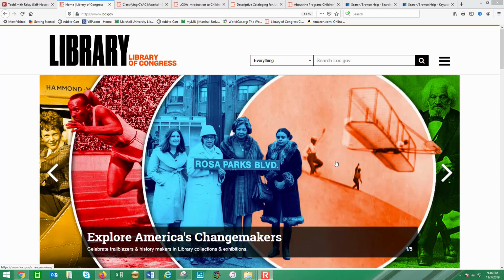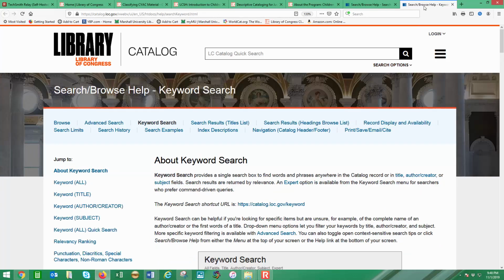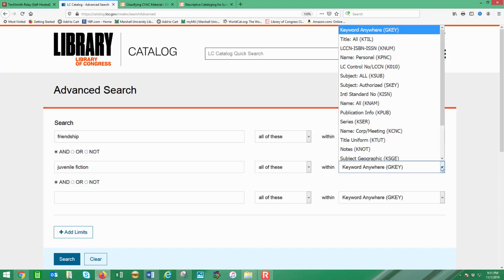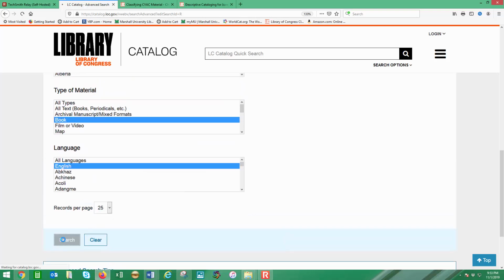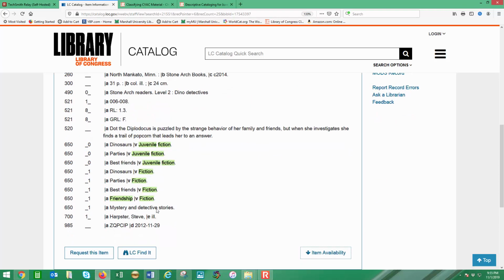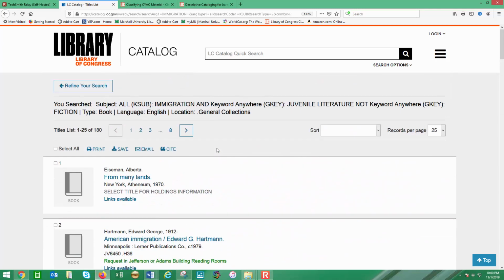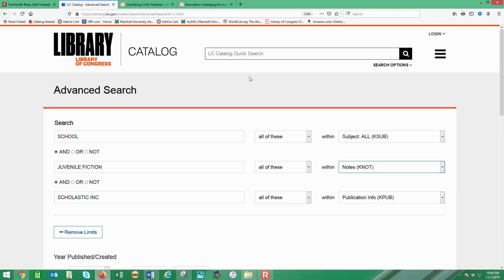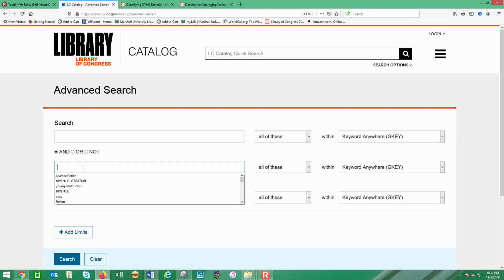Library of Congress Online Catalog Searches for Juvenile Titles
This is my attempt to provide tips for using the LOC
Catalog to find books for children and young adults. This tutorial looks at search functions but also other areas of the site that might lead to understanding as well as suggestions for further reading on tips.